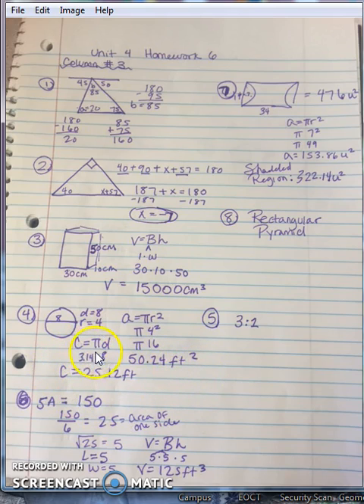Unit 4 Homework 6 #3